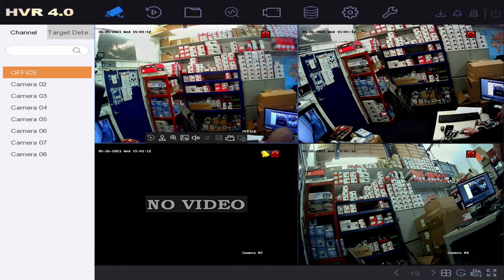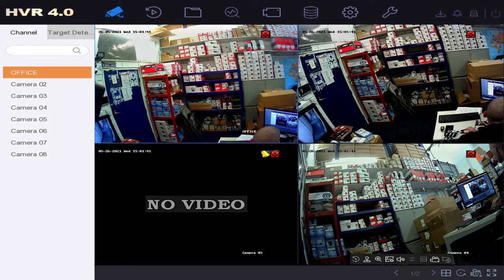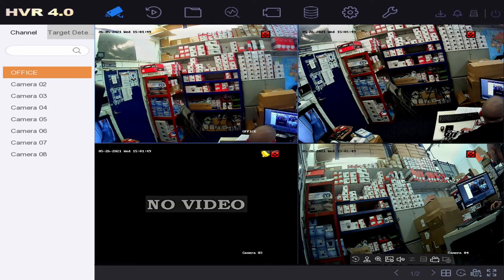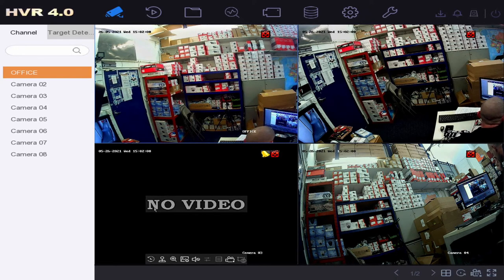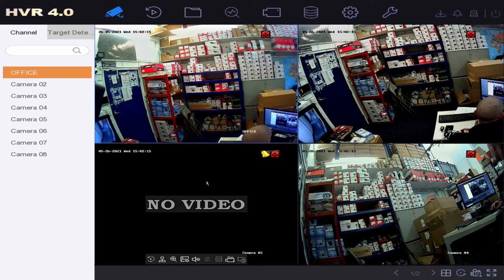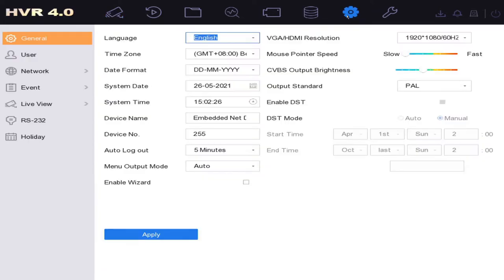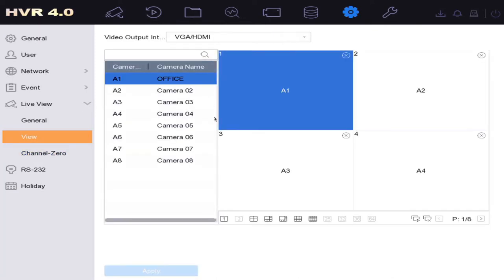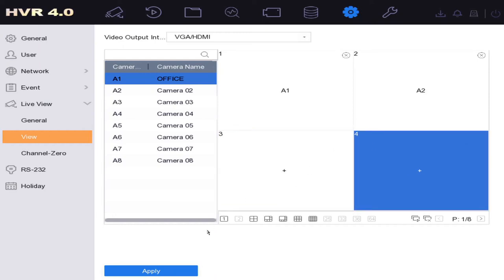How to Configure Setup Live View on Hikvision DVR NVR Don't Show No Video and Hide Certain Cameras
DVR used is Hikvisions iDS-7208HUHI-K1/4S(B) latest 2021 firmware - similar models in the range include:

iDS-7204HQHI-K1/2S(B)
DS-7204HUHI-K1(S)
iDS-7204HUHI-K1/4S(B)
iDS-7208HQHI-K1/4S(B)
DS-7208HUHI-K1(S)
iDS-7208HUHI-K1/4S(B)
iDS-7216HQHI-K2/4S(B)
DS-7216HUHI-K2(S)

47-49 Park Royal Road
London
NW10 7LQ
United Kingdom